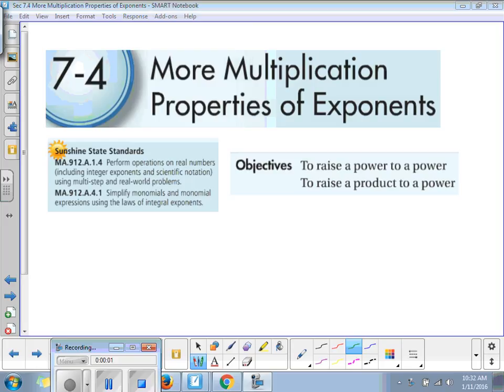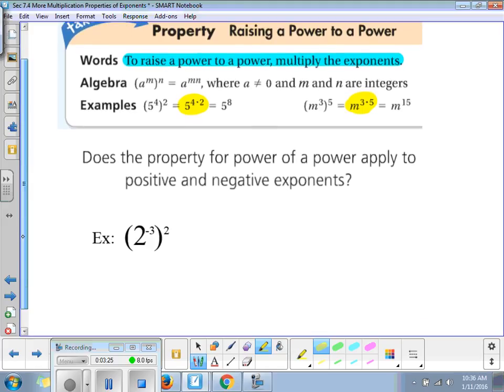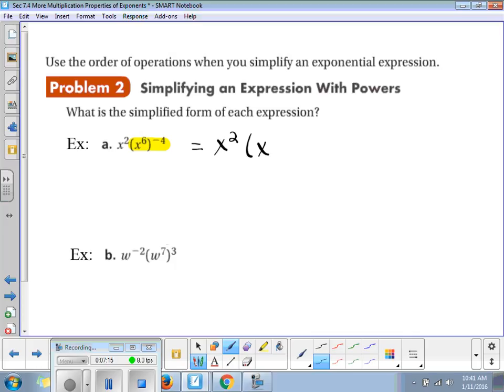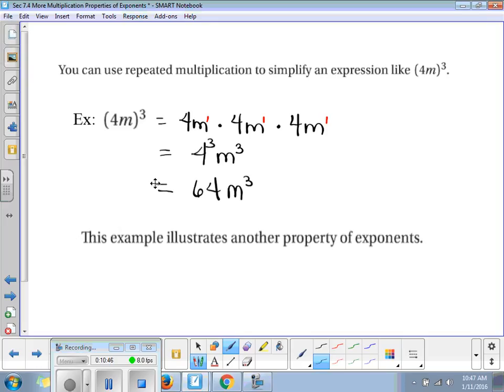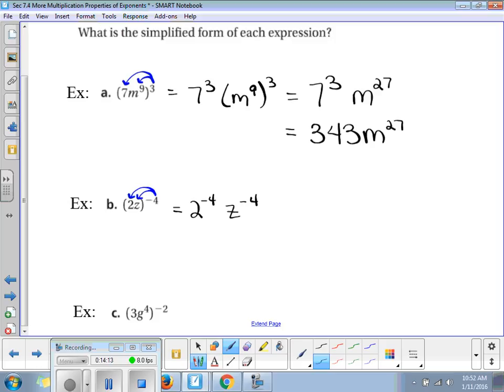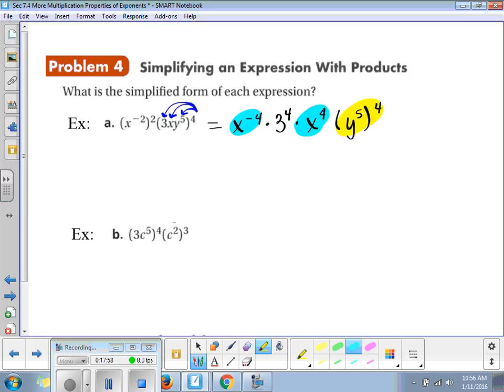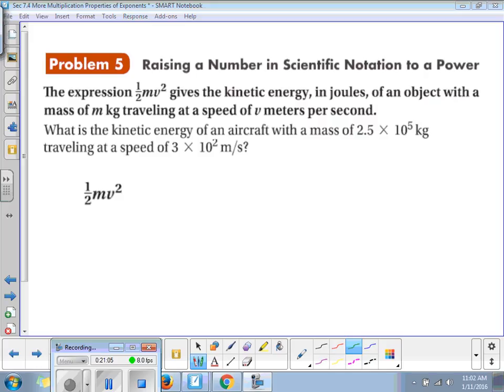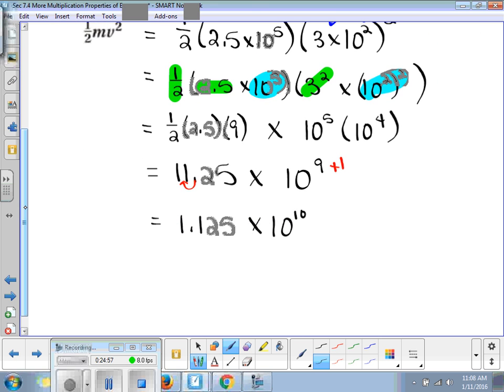Sec 7 4 More Multiplication Properties Video Lecture